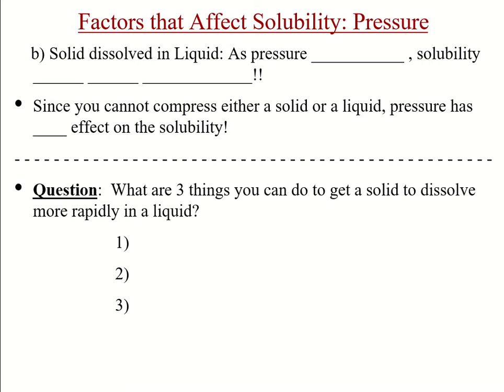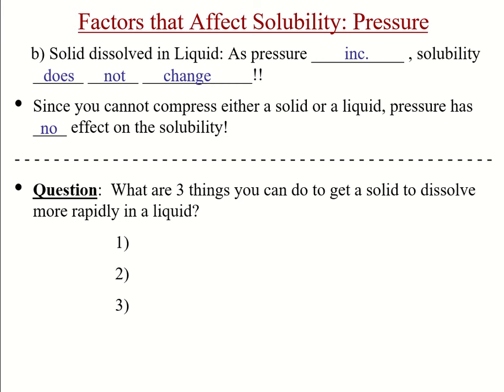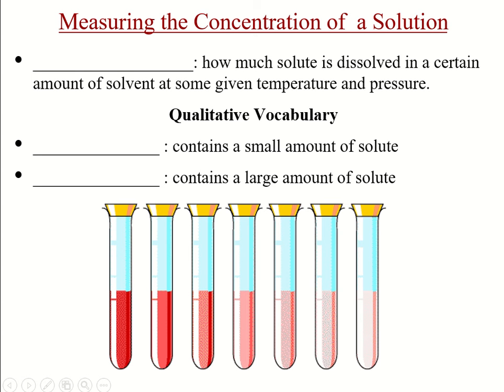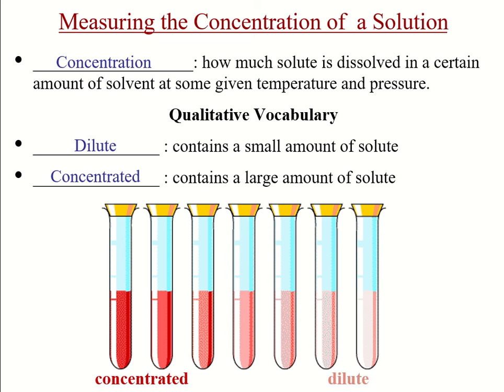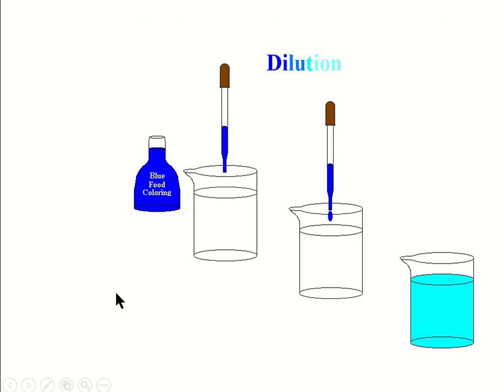solutions day6 part3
Solutions terms